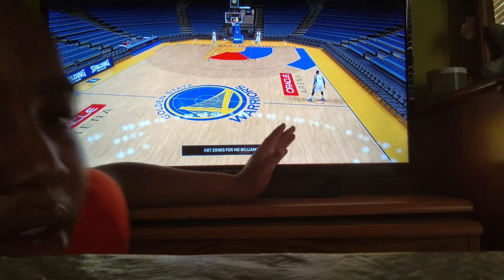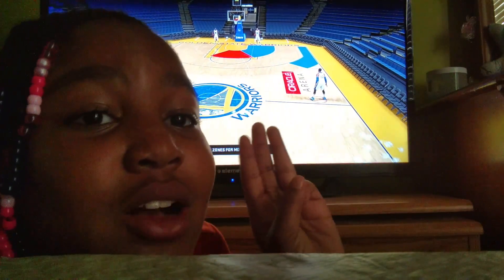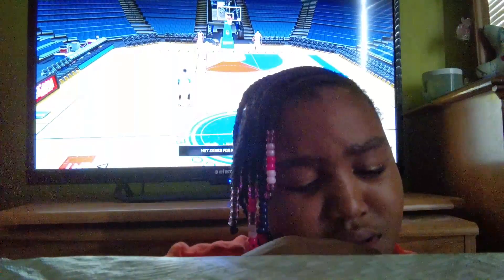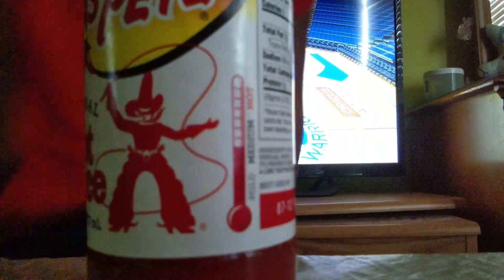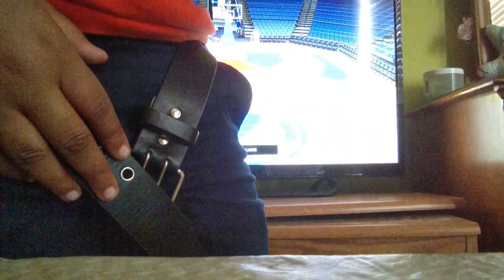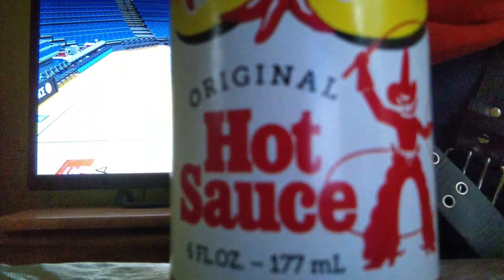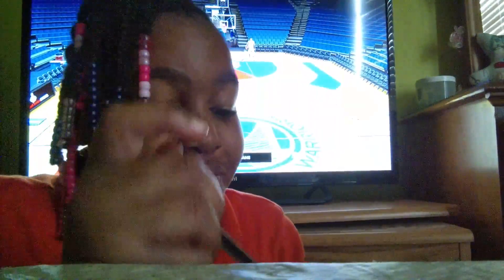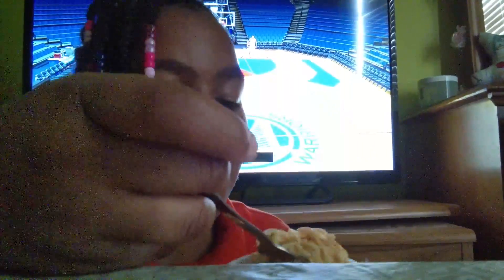Can mo Williams save me from eating hot noodles